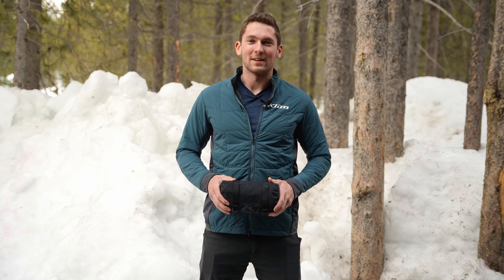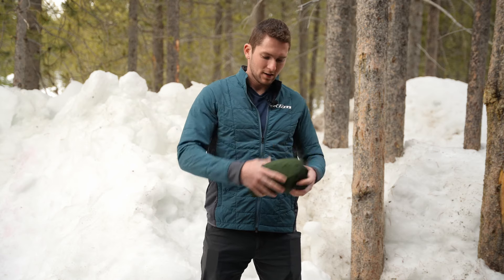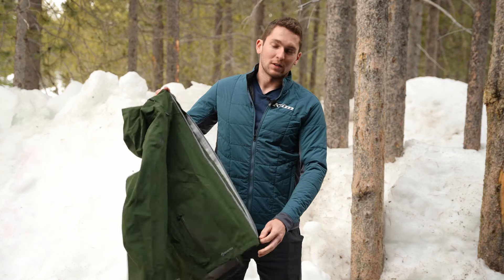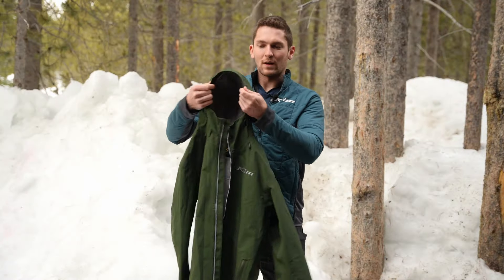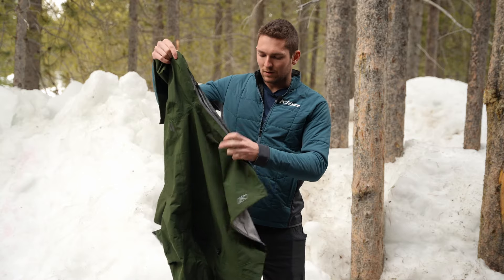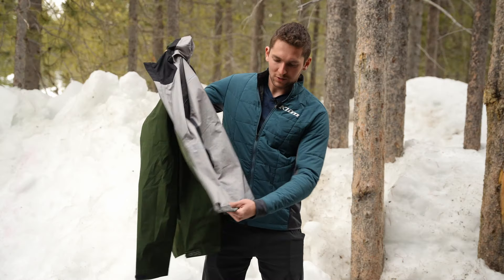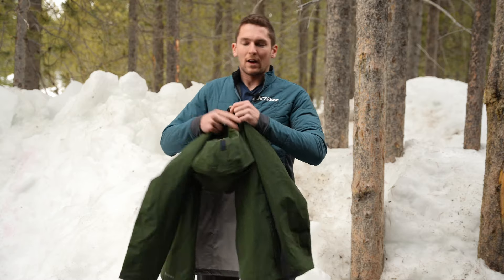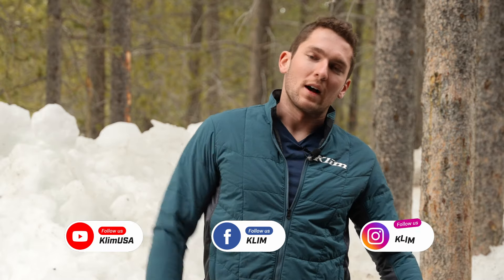Stow Away Pro Jacket | Product Walkthrough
The Stow Away Pro Jacket is the most premium, versatile and functional everyday waterproof shell from KLIM. The 3-layer GORE-TEX Performance Shell is streamlined for low bulk, light weight and durable construction, meaning this jacket “stows away” even better than the original rain shell. The included waterproof stuff sack keeps the jacket safe when not in use, and can be strapped to your vehicle for transport.